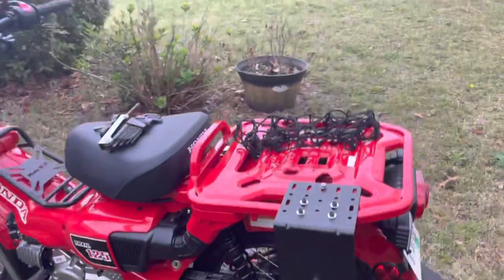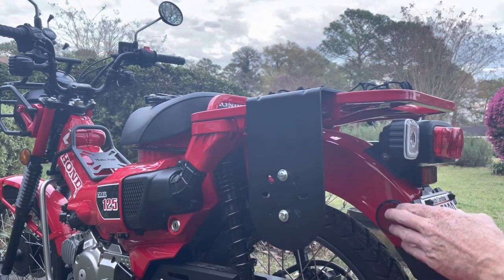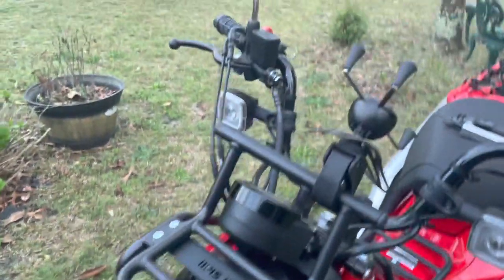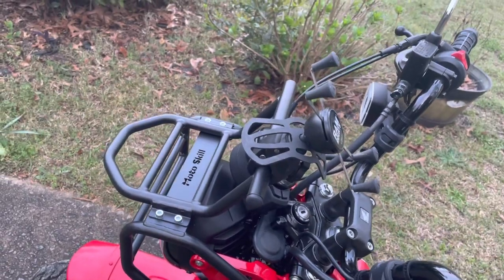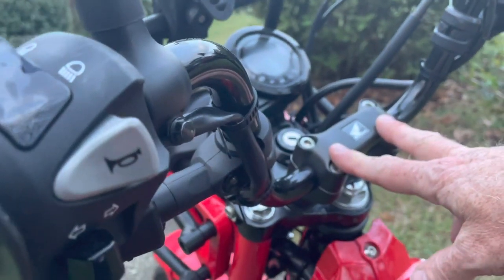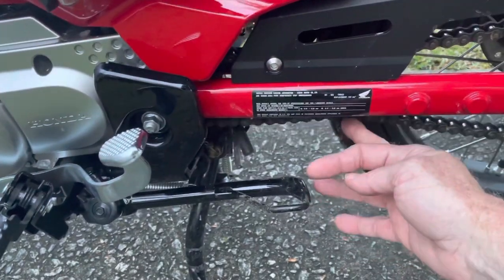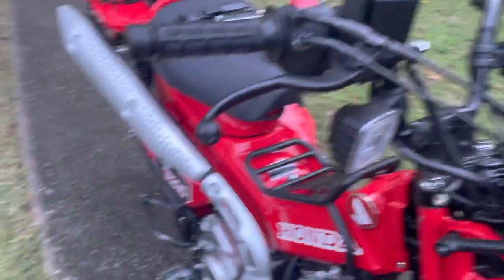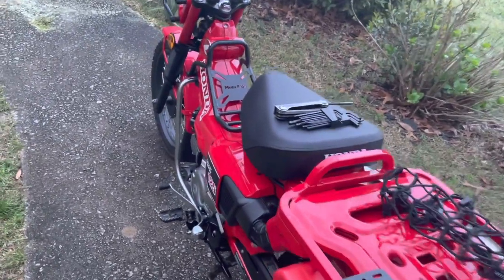Honda Trail 125 CT125 Roto-Pax follow up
Demonstration of how I mounted a 1 gal RotoPax gas canister on the Trail 125, and some other comments about some accessories and how I've beaten up this bike so far at 300 miles

I promise to make more interesting videos in the future, this is a response to a comment question on my prior video regarding mounting the canister

L Bracket:

1 Gal Can: